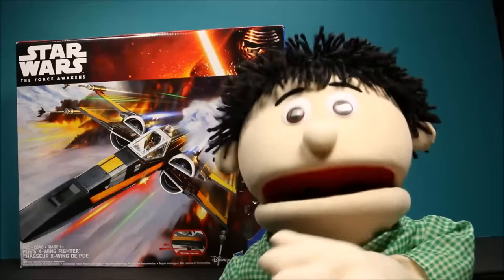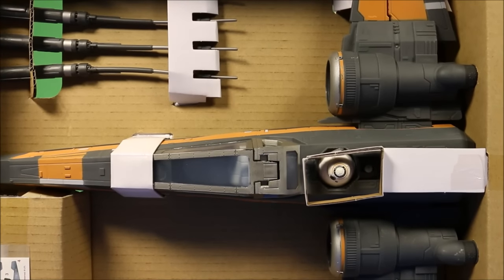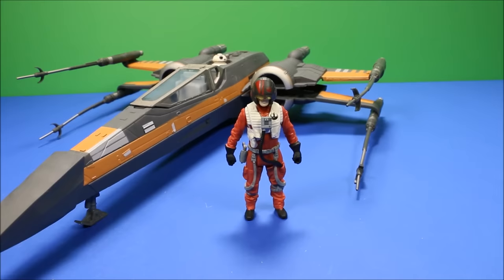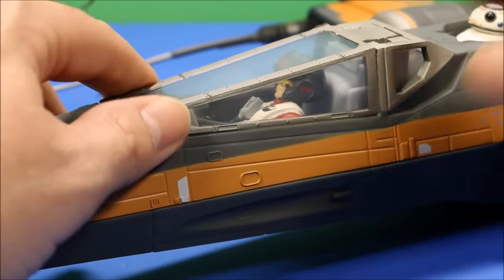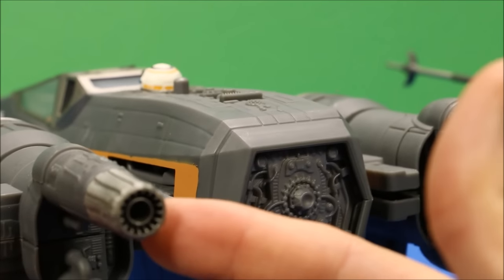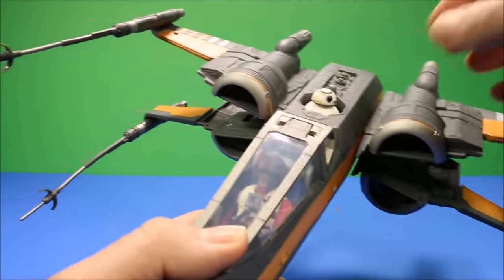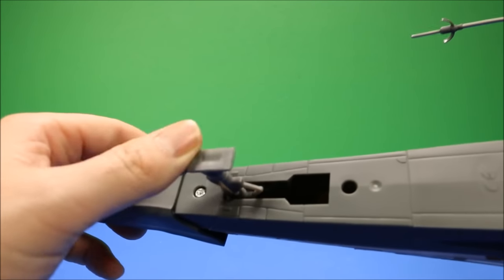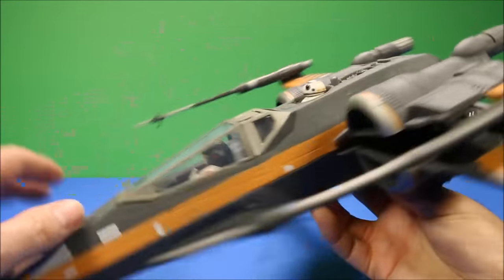Star Wars Poes X-Wing Fighter The Force Awakens By Hasbro Unboxing - WD Toys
WD Toys presents Star Wars Poes X-Wing Fighter The Force Awakens By Hasbro Unboxing-review.

Launch into action and adventure in the world of Star Wars! Discover the exciting stories of good versus evil in a galaxy of starships and vehicles. When missions call for it, ace Resistance pilot Poe Dameron becomes Black Leader, flying a dark-hulled T-70 X-wing starfighter into action. Poe Dameron’s X-Wing comes with 2 accessories and a missile, as well as a Poe Dameron figure. Picture new moments of adventure! Collect and battle with these and other figures and vehicles from Star Wars
Star Wars products are produced by Hasbro under license from Lucasfilm Ltd. Hasbro and all related terms are trademarks of Hasbro.
• Includes vehicle, figure, 2 accessories, projectile, and instructions.
• Movie-accurate appearance
• Comes with 2 accessories
• Fires missile
• Action figure size: 3.75 inches
The individual who came to be known as Kylo Ren was born some time after the Battle of Endor. As an adult, approximately thirty years later, he had become a follower of the dark side of the Force and a member of the Knights of Ren, taking on Ren as a surname. He built his own lightsaber, a dangerous and ragged design unlike that of a typical lightsaber.

Star Wars Lego First Order Transporter Vs Jurassic World Dinosaurs Force Awakens 75103 WD Toys

I review and unbox playsets from Walt Disney Toys to Pixar Cars including Jurassic World,and Star Wars. I unbox and create Jurassic World Toy Battles including t-rex vs Indominus Rex, Mosasaurus, and Lego Jurassic World. Jurassic World 2015 toys are my favorite. I also have series that include Scooby Doo, Barbie, Peppa Pig, the good dinosaur and Barbie cash register. WD Toys Jurassic World Dino battles are my specialty and I really like dinosaur toys. My goal is to make kid friendly videos that are safe for children of all ages.   I love toys and hope to have the opportunity to show you and your children the newest toys coming out and how much fun we can have together. I really appreciate you taking the time to watch my channel when there are so many other channels out there.